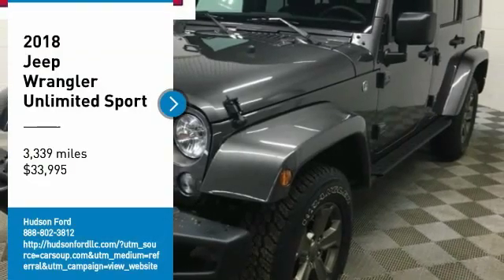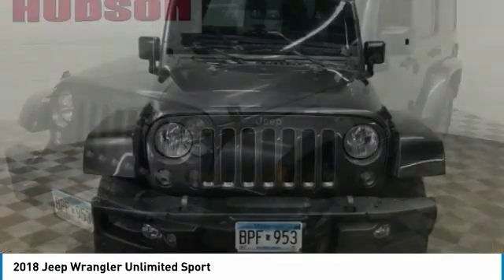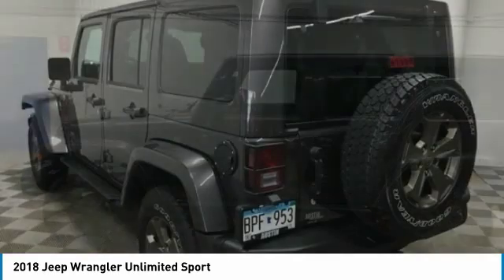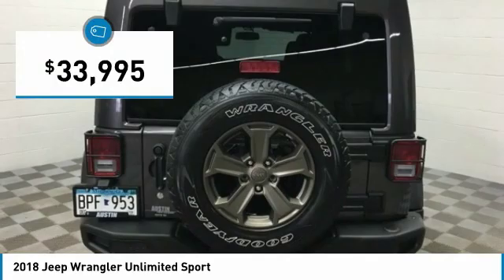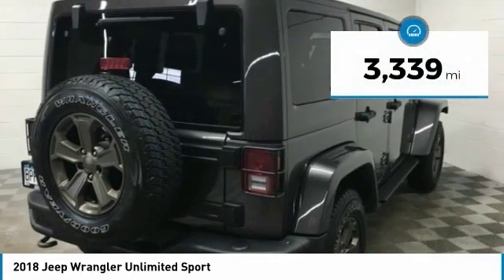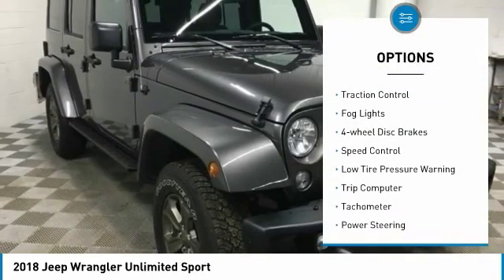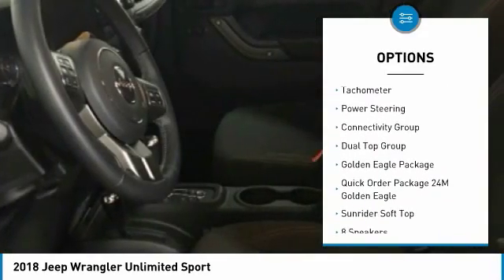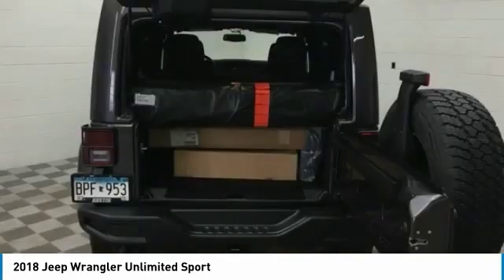2018 Jeep Wrangler Hudson WI 4862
2018 Jeep Wrangler Unlimited Sport

Hudson Ford
2020 Crest View Drive

#1 VOLUME FORD DEALER IN WISCONSIN! Granite Crystal Metallic Clearcoat ONE OWNER, Wrangler JK Unlimited Sport, 3.6L V6 24V VVT, 5-Speed Automatic, 4WD, Granite Crystal Metallic Clearcoat, Black w/Cloth Seats w/Adjustable Head Restraints, 2 Front & 1 Rear Bronze Tow Hook, Black/Chrome Screws Fuel Filler Door, Body Color Fender Flares, Body Color Grille w/Bronze Accent, Bronze Jeep Grille Badge, Cloth Seats w/Golden Eagle Logo, Connectivity Group, Deep Tint Sunscreen Windows, Driver Height Adjuster Seat, Dual Top Group, Golden Eagle Hood Decal, Golden Eagle Package, HD Rock Rails w/Step Pad, Heavy Duty Suspension w/Gas Shocks, Light Bronze Accent Stitching, Low Gloss Wrangler JK Decal, MOPAR Black Tail Lamp Guards, MOPAR Grab Handles, MOPAR Slush Mats, Premium Tan Sunrider Soft Top, Quick Order Package 24M Golden Eagle, Steel Front Bumper, Steel Rear Bumper, Sunrider Soft Top, Tire Pressure Monitoring Display, Titanium Interior Accents, Uconnect Voice Command w/Bluetooth, Vehicle Information Center, Wheels: 17 x 7.5 Low Gloss Bronze Aluminum. Odometer is 17726 miles below market average!brbrGoogle Rating 4.6 Dealer Rater Top Award Winner! Here are our promises: *Every Vehicle Fully Inspected with Service Records *Free Auto Check Report * Our Best Price Upfront - Pure and Simple! * Transparent Buying Process!br* You Can't Buy The Wrong Car - * All Used Vehicles Inspected and Ready for Sale!br* No Hassle Sell or Trade Any Carbr.brbr2018 Jeep Wrangler JK Unlimited Sport 4D Sport Utility 4WD 5-Speed Automatic 3.6L V6 24V VVT